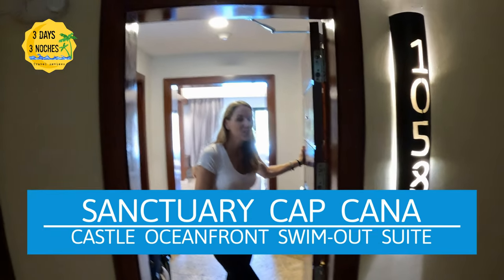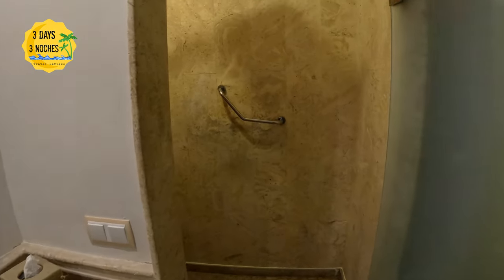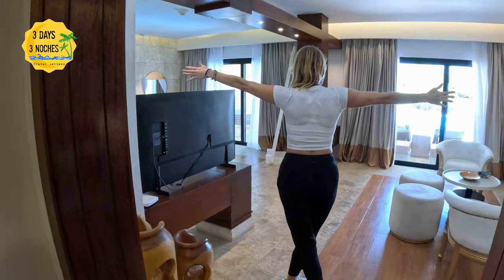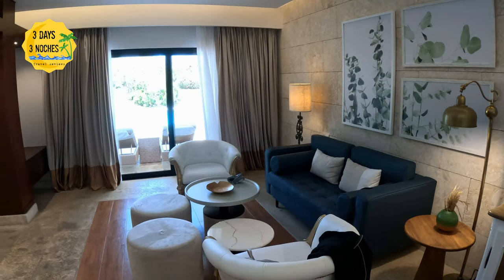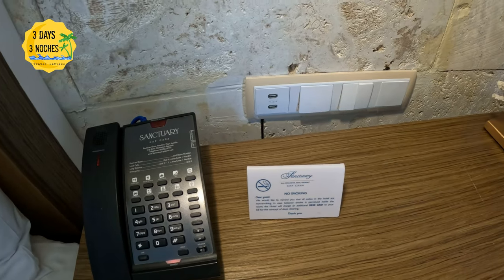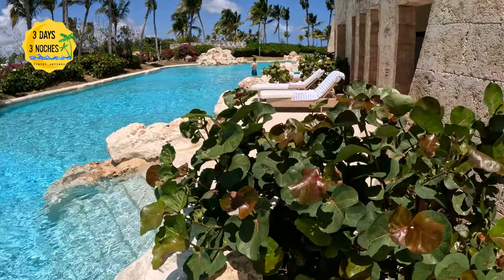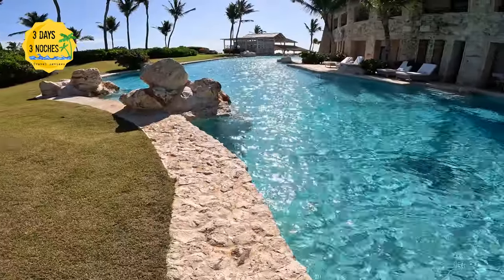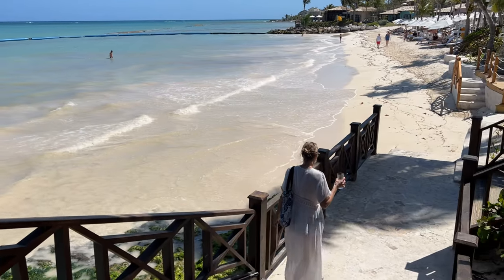Sanctuary Cap Cana | Castle Junior Suite Swim Out | Sanctuary Cap Cana Room Tour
We stayed at Sanctuary Cap Cana located near the Punta Cana airport, for 3 nights in April 2023. We absolutely loved this resort!! In this video we give you a tour of the Sanctuary Cap Cana Castle Junior Suite Swim Out.

If you are new to our channel, 3 Days 3 Noches brings you honest travel reviews and practical travel tips and information.  We recently released a merchandise line too.

We respond to all comments and questions so please add anything to the comments if you have been to the Sanctuary Cap Cana or if you are considering booking here, any questions that you may have!

Check out my own personal Website about wellness and my Essential Oil Products

Amazon Items:
Long White Cover-Up/ Dress
Crochet Sweater Top
Blue Board Shorts
Puma Slides
White Crochet Jacket
Foldable & Water proof Palm Tree Beach Bag
Beach Hat (Not the exact one - that one I got from a vendor in Mexico)
Low Dressy Heel
SPF Hoodie from Boat Trip - A MUST!!  You can swim with it too!
Kipling Cross Body Metallic Bag
Travel Sneakers
Costume Jewelry you can wear in pools and ocean

Bikinis
Blue and White Tie Die with Skirt (Better for bigger busts)
Deep Blue with Ties (Wore it around castle footage)
Bright Blue with Flowered Bottoms

Blanche and Company -  Full Amazon Influencer Storefront -

SPF Hoodies
Straw Tote
Crochet Cover Up
Black and white Palm Tree Shirt
Blue and Tropical Print Bottoms - Bikini
Red and Black Halter Top Bikini
White Floral Jumper
Black Joggers
Favorite Travel Sneakers
Cropped Black Tank Top
Blue and White Palm Tree Top
Blue and White Bathing Suite
Blue Cover Up
Blue Flowered Jumper
White Casual Blazer
Belt Bag

Toileries:
Travel Size Banana Boat 6 Pack
Organic/Vegan Sunscreen Spray

Travel Gear:
Jewelry Travel Case
Clear Travel Bags
Foldable Beach Mesh Bag
Waterproof Small Sling Backpack
Carryon & Weekender Bag

Cameras & Accessories
Go Pro